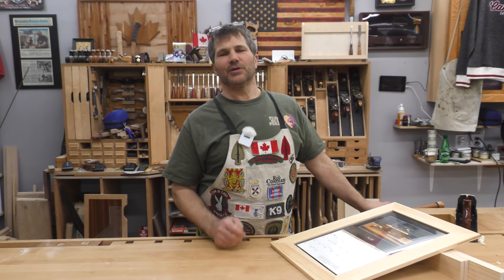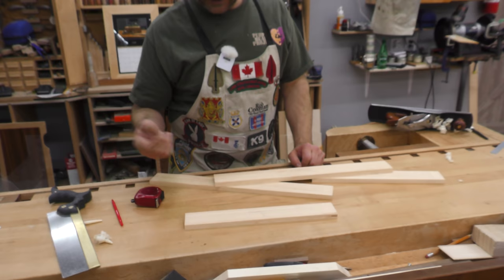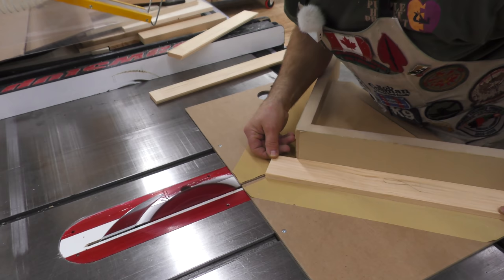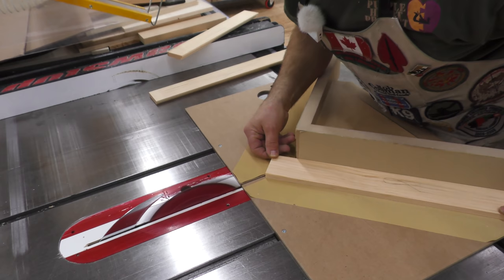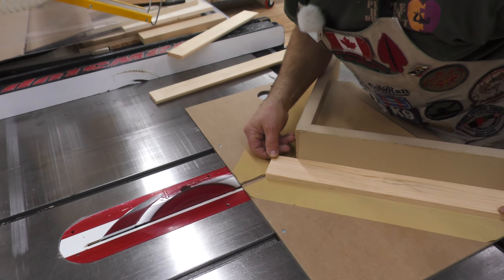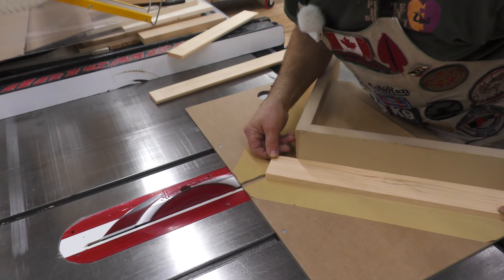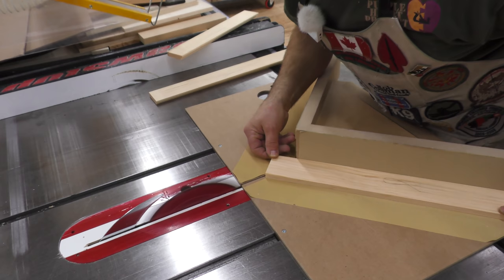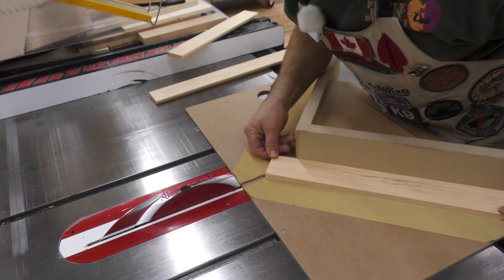Build A Picture Frame - That Stays Together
Build a Picture Frame.  Let Rob Cosman teach you how tobuild a super strong, supernice picture frame with reinforced miter corners.
*Videos Rob Mentions:
     - Build a sacrifical table saw fence: Build a Picture Frame.  Let Rob Cosman teach you how tobuild a super strong, supernice picture frame with reinforced miter corners.